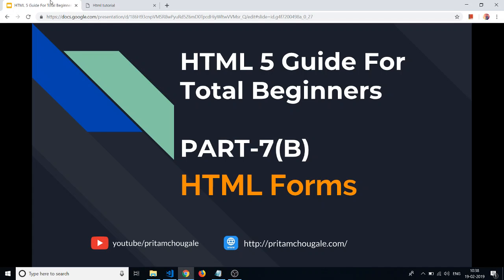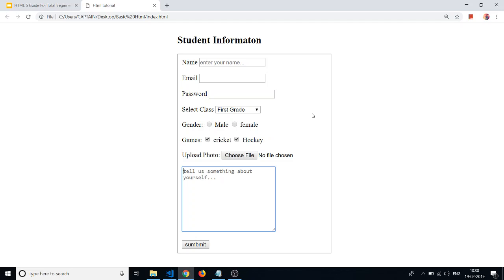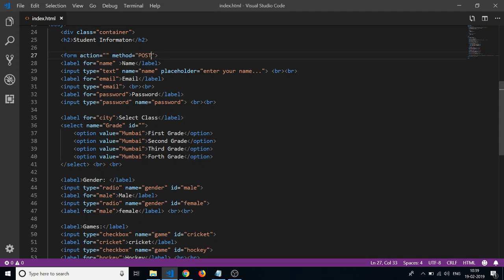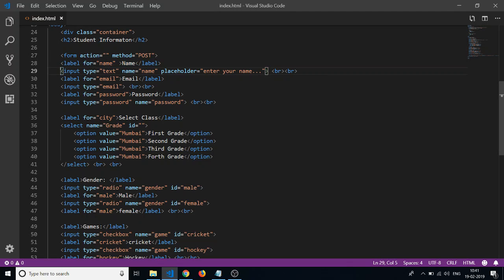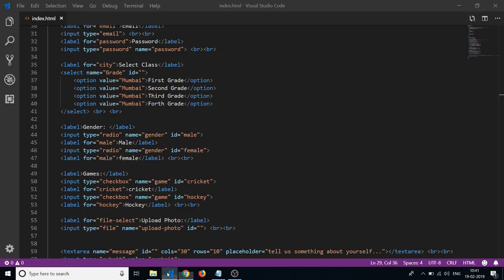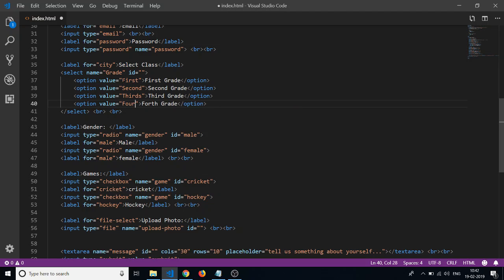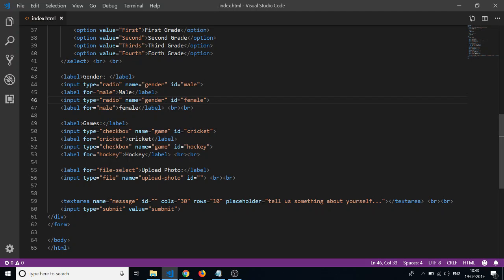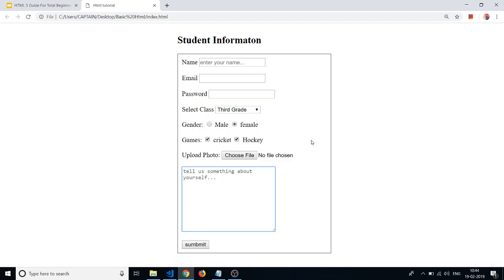HTML5 Tutorials: A Step-By-Step Guide For Total Beginners | PART 7(B) | HTML Forms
In this full HTML5 course I am going to teach you HTML5 as much as I can. I have created this course for total beginners. This is a step by step guide to total beginners.If you are interested in learning HTML5 and you nothing about HTML then this is the right place for you to start. I am going to cover from basic to advanced HTML5 with practical examples of each point.  This is going to be a long video course so that I can cover each part in details for the beginners. At the end of each video I am going to share some interview tips for those who are preparing for job interview.

CODE:
Code for this course :